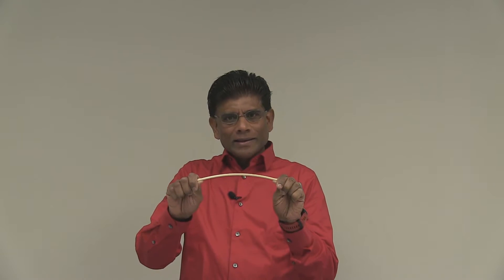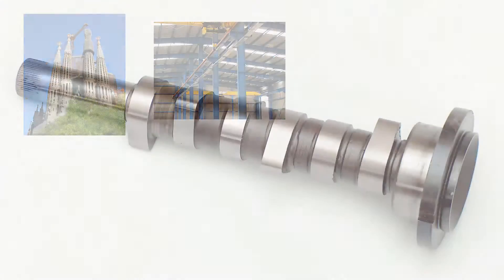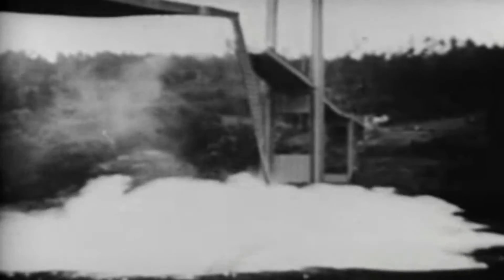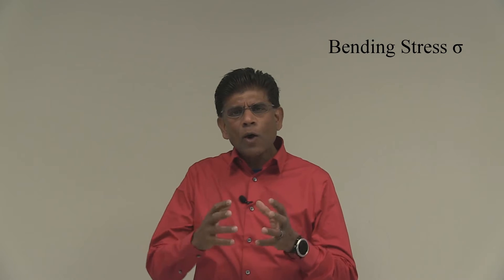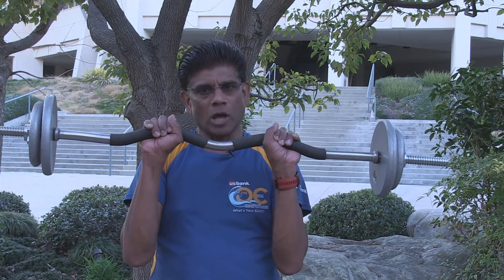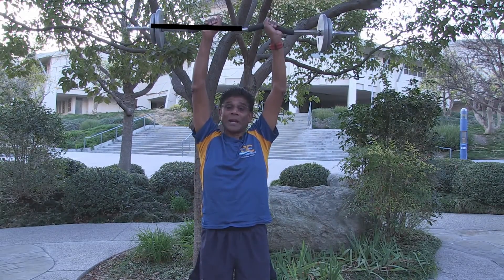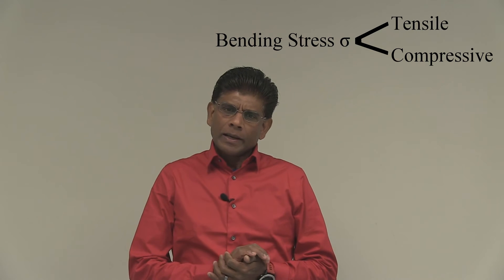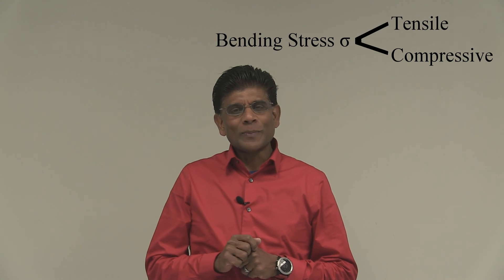Introduction to Bending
Introduction to Bending Stresses